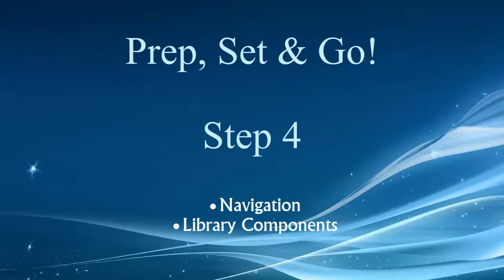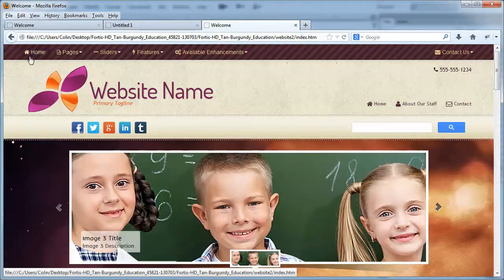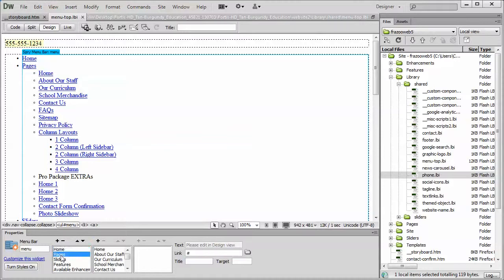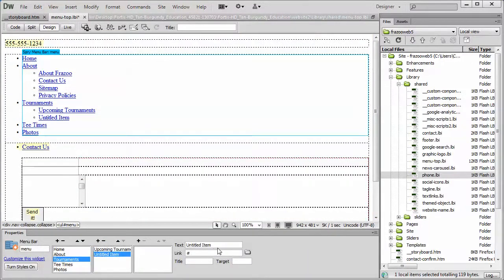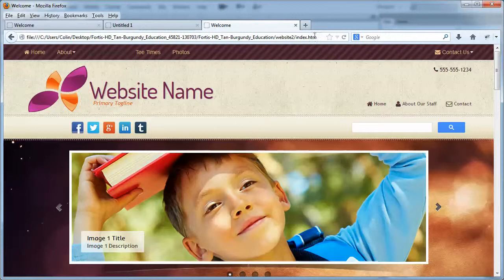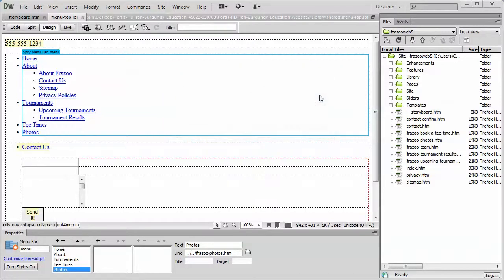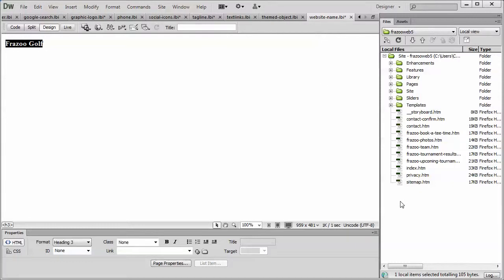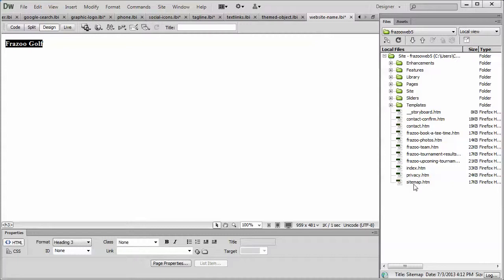Prep Set and Go - Step 4 (Dreamweaver)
Learn how to download, extract, install and test your website template in Dreamweaver, part 2 of the Prep Set and Go checklist.